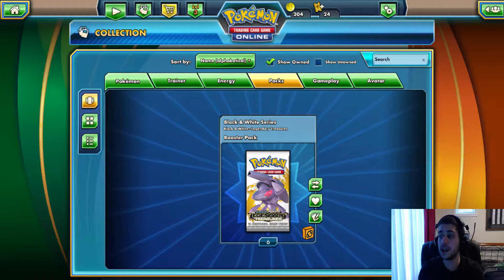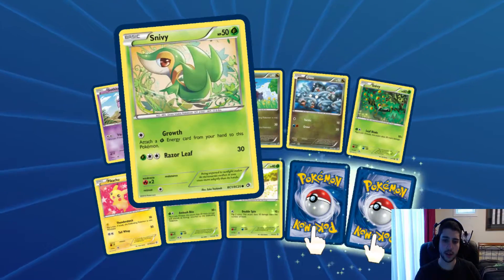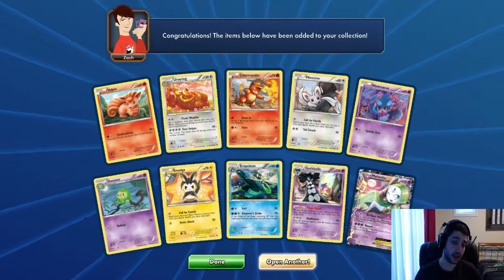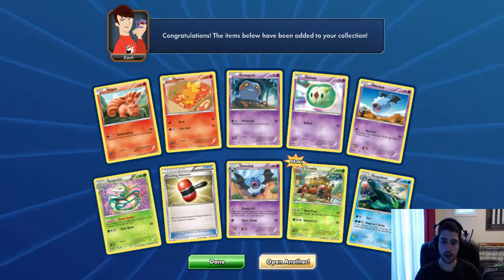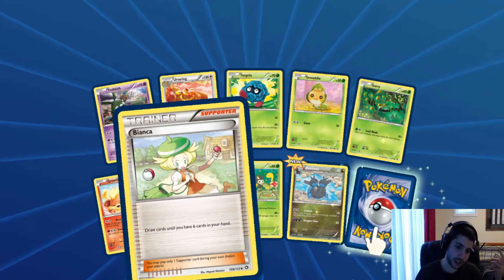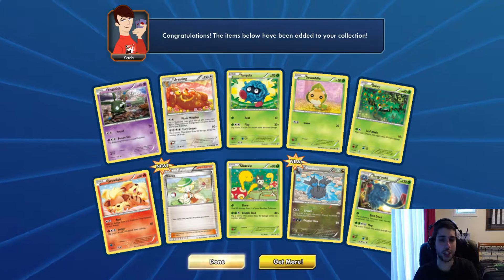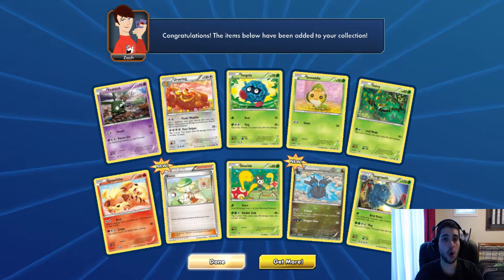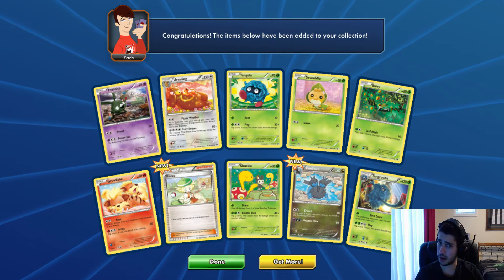TCGO Legendary Treasures Openings Part 4